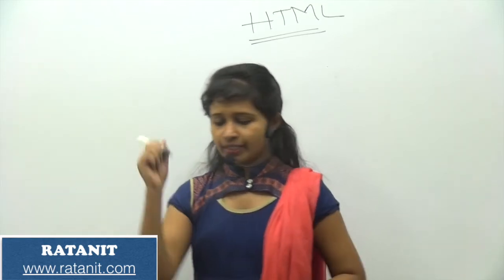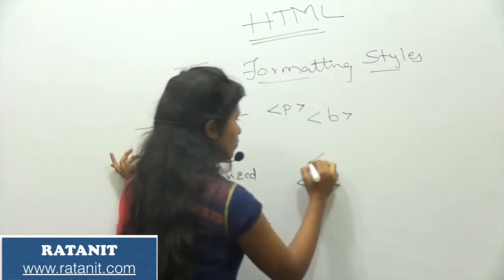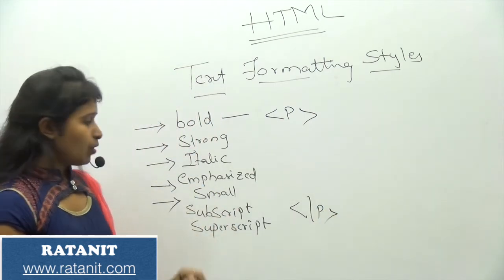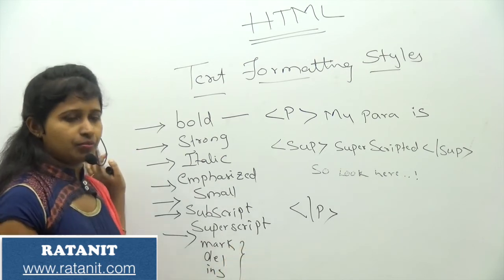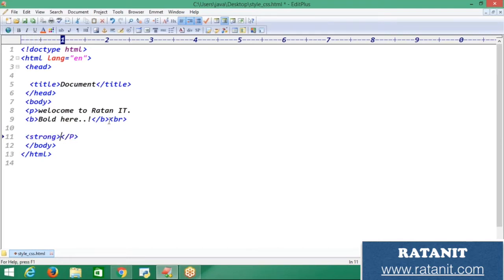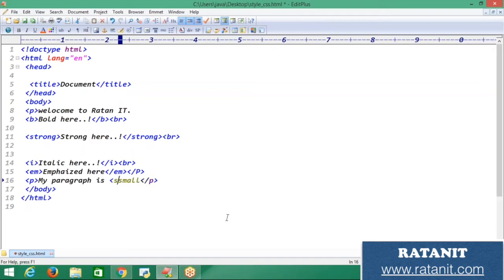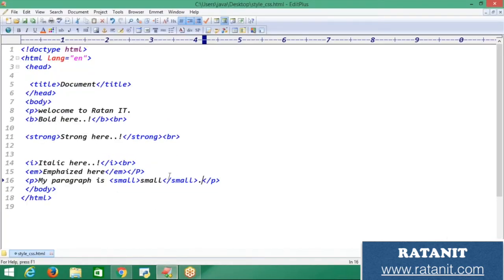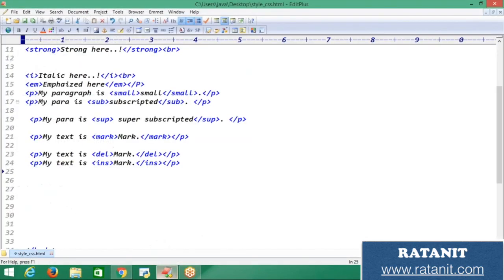Html Tutorials | HTML Basic | Text Formatting Tags | Part-7 | Ratan IT |by Binesha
HTML ALL FORMATTING TAGS

We are Providing Online / Offline Training CoreJava,Adv.Java,Python,Java Frameworks,Selenium,Hadoop,Angular,ext...

Ratan IT
Plot No:58,Sai Nagar,Back Side Big C showroom,
MadhaPur,Hyderabad-500034